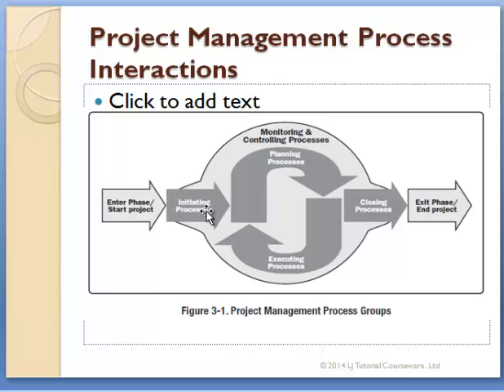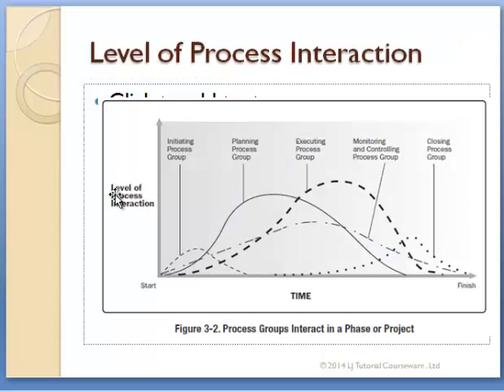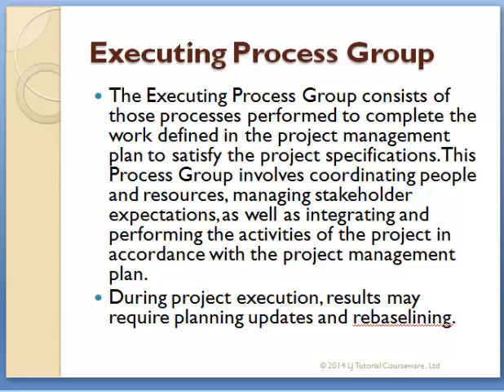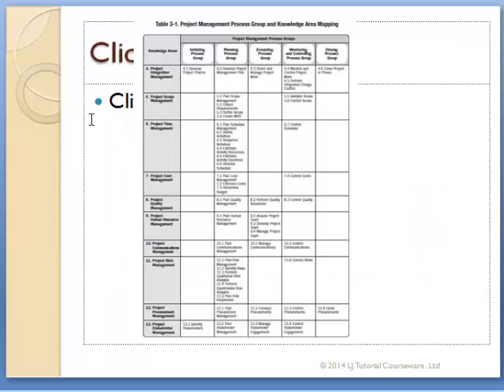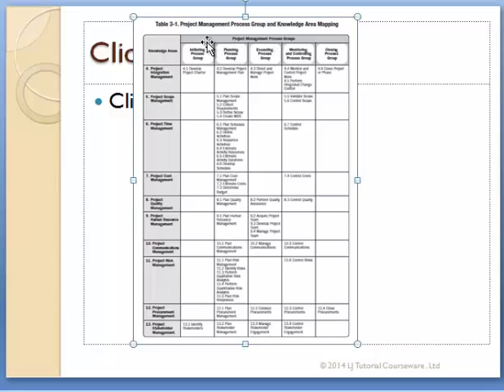PMP 103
Project Management Process.